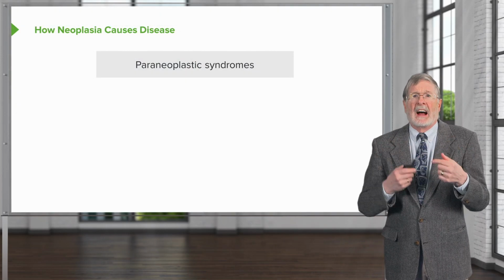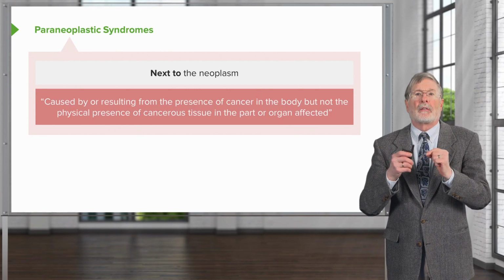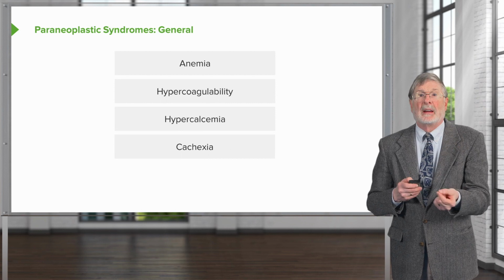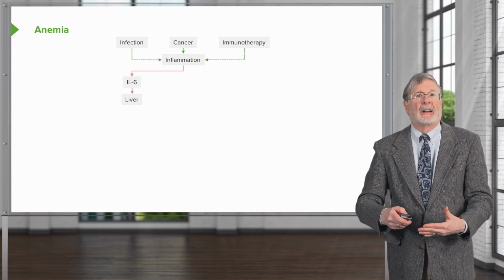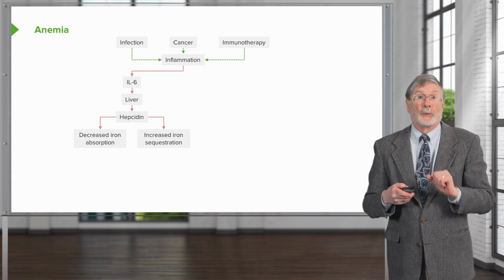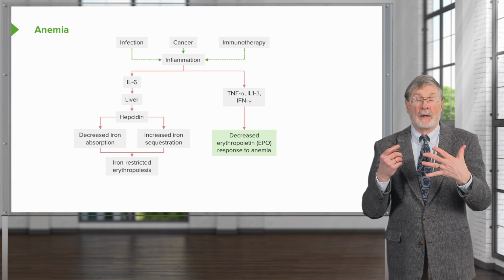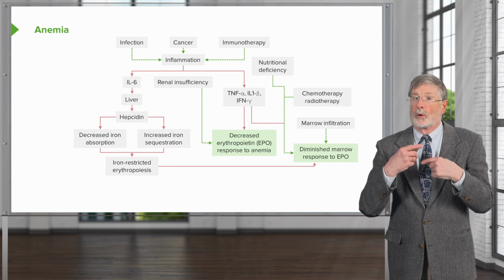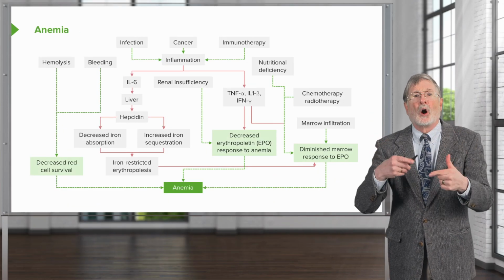Paraneoplastic Syndromes (PNS): Overview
► Learn more about the morbidity and mortality of cancer with Dr. Richard Mitchell, Educator at Lecturio and Professor of Pathology and Health Sciences and Technology at Harvard Medical School. Test yourself and name the 4 ways that neoplasia can cause disease in the comments!

► LEARNING OBJECTIVES:
- Name the 4 ways that neoplasia can cause disease
- Define the term paraneoplastic
- List the general paraneoplastic processes
- Explain the pathogenesis of anemia as a paraneoplastic syndrome

Sign up to Lecturio Premium for 24/7 access to over 6k med-ed videos